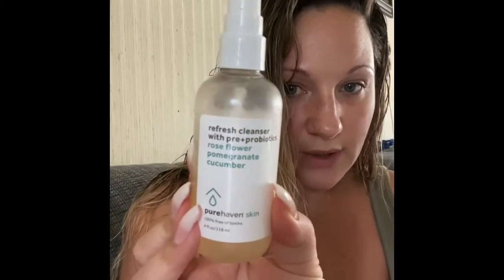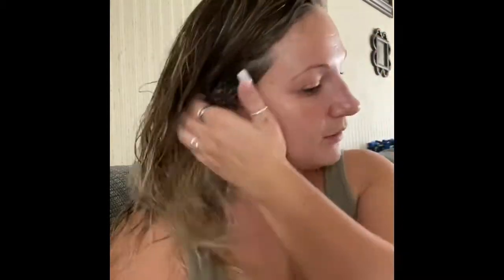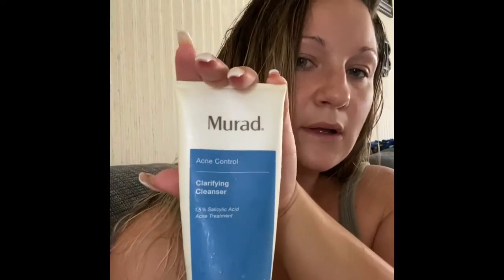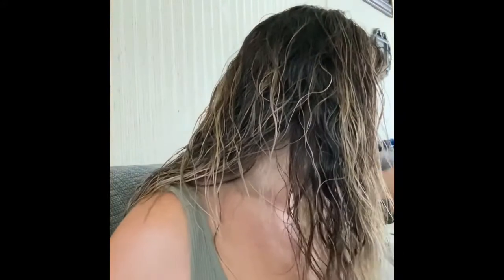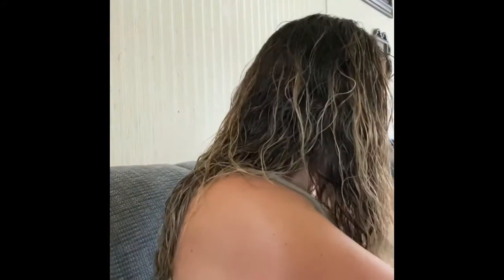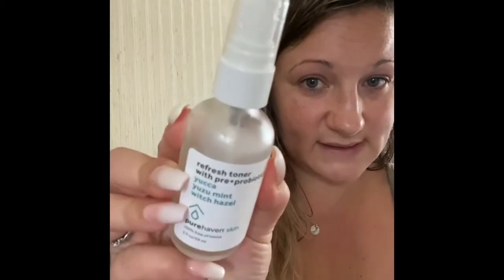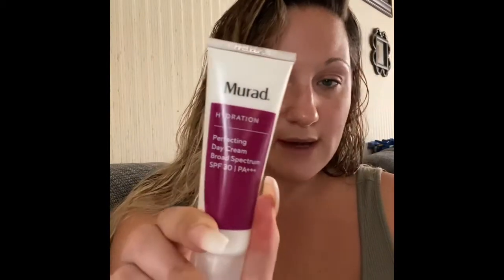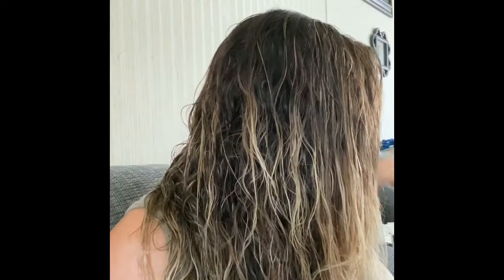My skincare for hydrated glowy skin